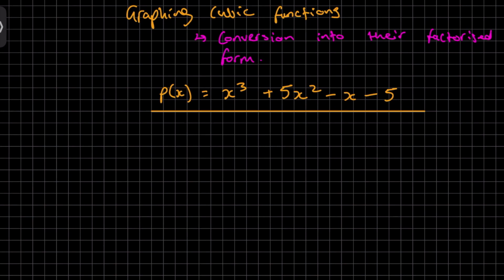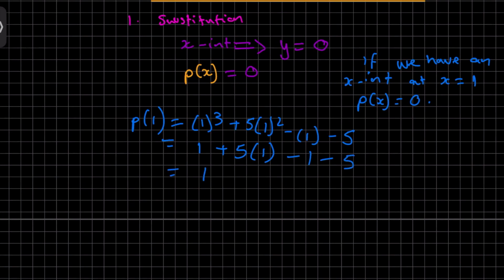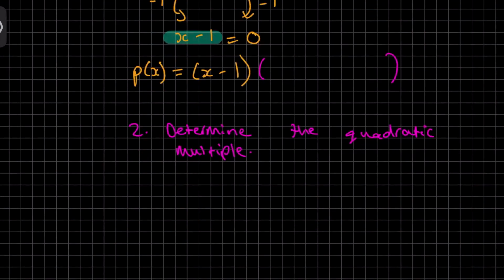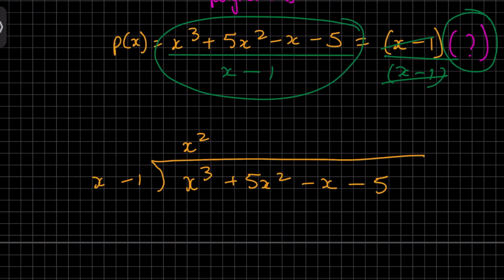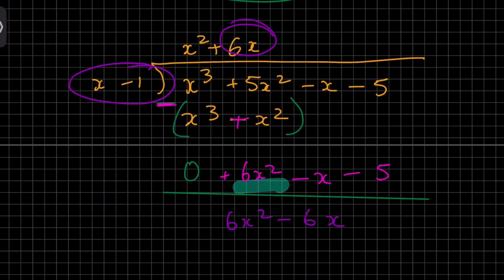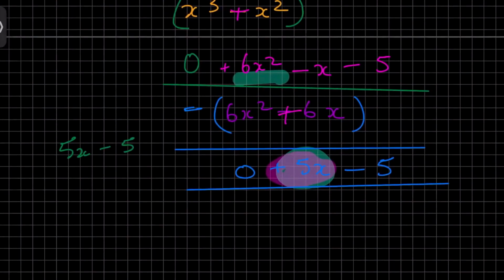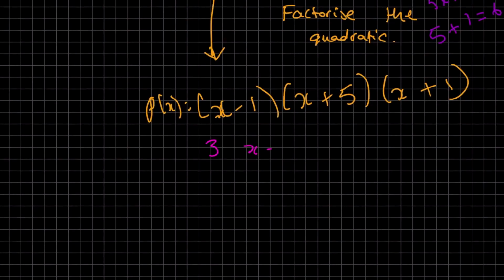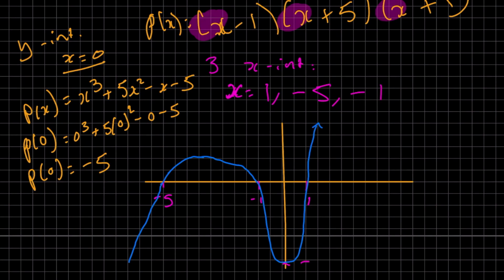Factorise & Graph Cubic Equations (Detailed Understanding for 40+ Study Score) | VCE Maths Methods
In this video, we walk you through how to factorise and graph a cubic equation step by step. We break down the reasoning behind substitution, show you how to use polynomial long division, and explain how each step leads to a clearer understanding of the graph’s shape.

You'll learn:

Why substituting values into p(x)=0 helps find the first factor
How to apply polynomial long division
How to fully factorise a cubic equation
The reasoning behind each step (not just the “how” but the “why”)
How to use the factors to sketch the graph of a cubic
This video is perfect for Year 11 and Year 12 students and anyone preparing for VCE, HSC, or IB maths.